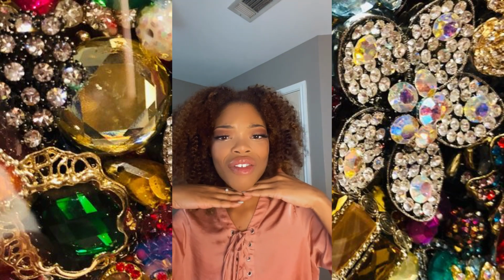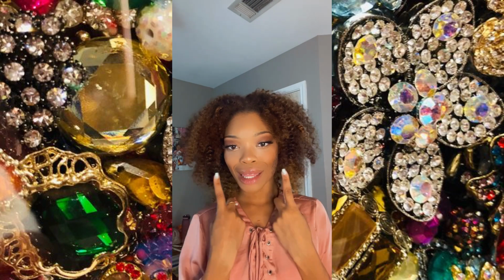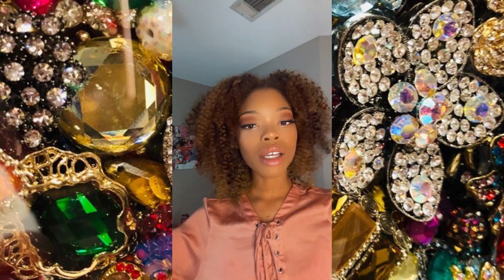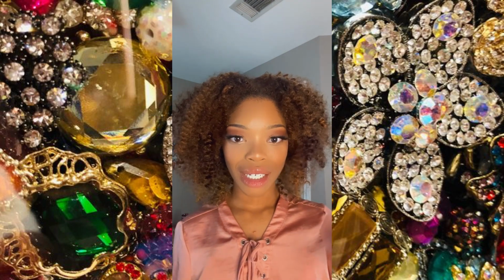My Go To 2023 “ Soft Girl Era “ Makeup Tutorial | Neutral Look Spring / Summer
Still Learning My Camera , Bare With Me . I love the editing thooooooooo ( PAT YOUR SELF ON THE BACK TODAY FOR MAKING IT THROUGH HONEYYYY 🥰🙌🏽✨